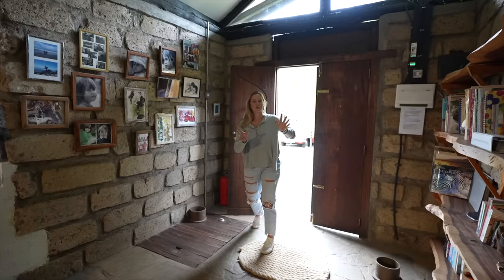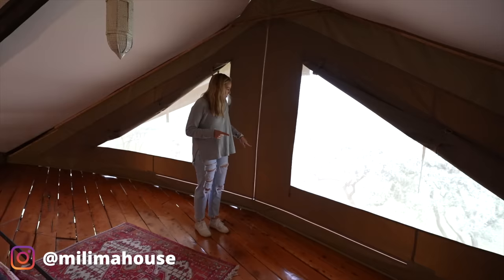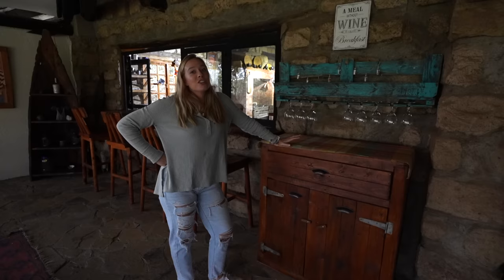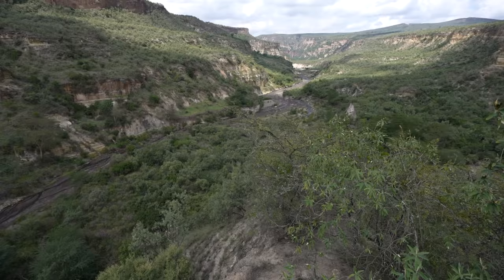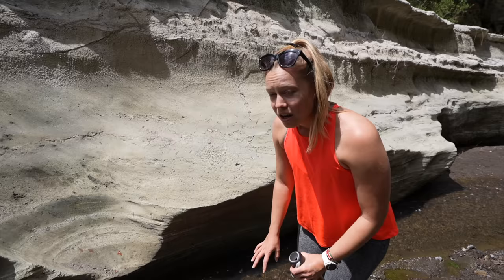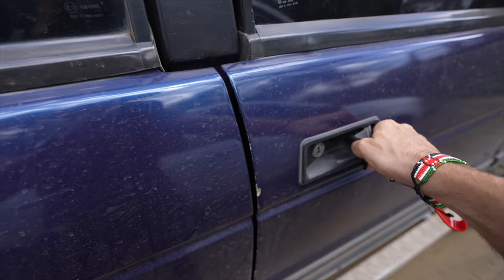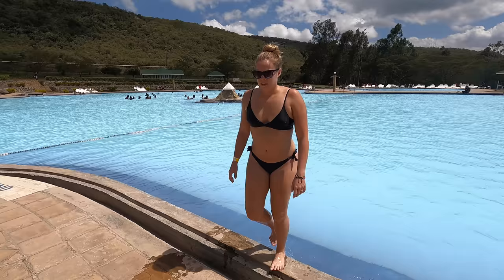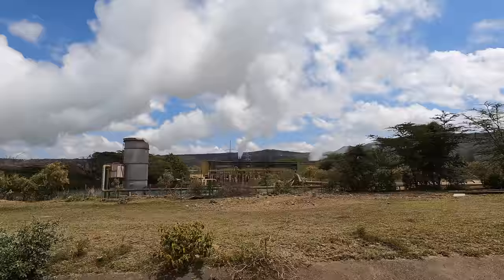Exploring the Most Beautiful National Park in Kenya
We found another hidden gem by lake Naivasha called Milima house. A beautiful property ideal to bring a few friends and very close to the Hell's Gate National Park.

Hells Gate National Park
Still today, I am not certain if we were allowed to do inside the gorges. Our Maasai guide told us twice that it was fine but I have the feeling that it was not. So please do your research and safety first!
Otherwise Hell's Gate is as beautiful as it gets. The trees and rock formations are simply stunning and the landscape is ideal for hiking.
The Geothermal Spa is very nice but be aware that it is not the typical hot springs you see in travel magazines. It is a very "resort" looking hot springs.

Chapters:
0:00 Welcome to Another Hidden Gem
0:30 Rustic House Tour
5:49 Pizza and Movie Date Night
7:49 Game Plan for the Day
8:56 Hell's Gate Hiking
13:38 Hell's Gate Game Drive
14:24 Geothermal Spa
17:43 Hell's Gate Review